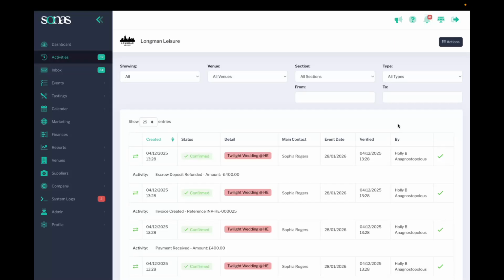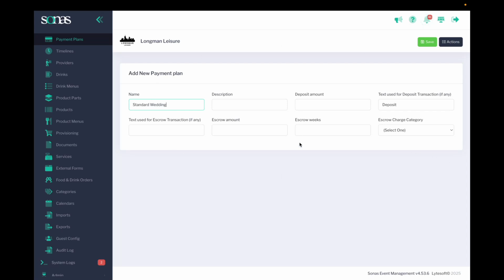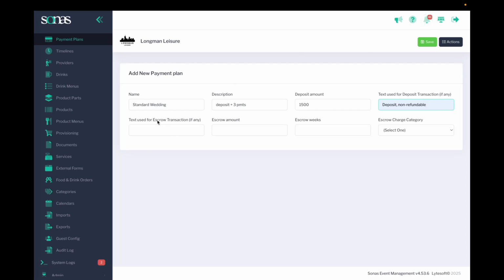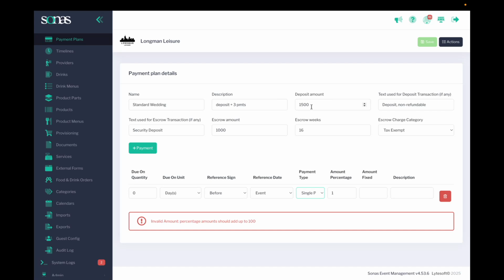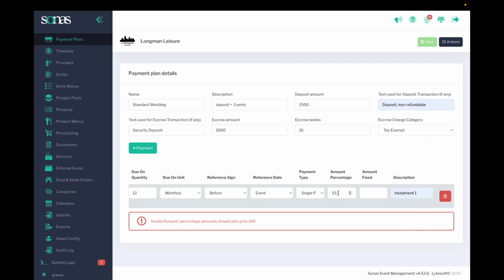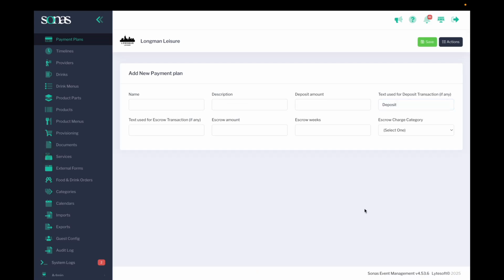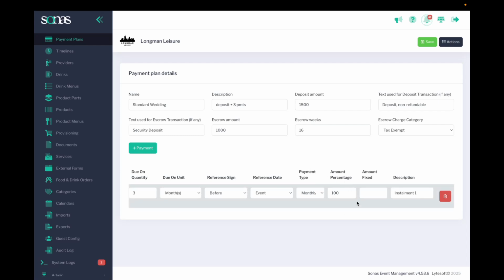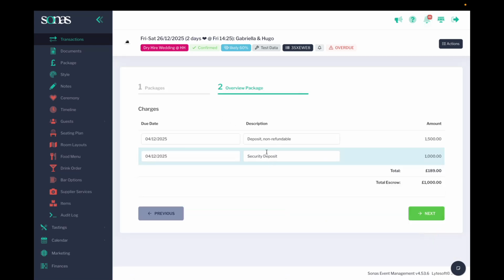25. Payment Plans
In Sonas, you can create default predefined payment plans to apply to events as you pre confirm them. This allows a payment plan to be automatically set up using the base package amount stipulated in the pre-confirmation phase. You can create as many plans as needed for various scenarios, such as Weddings 1+ year, Corporate 50/50, etc.

This video will show you how to create these default payment plans.